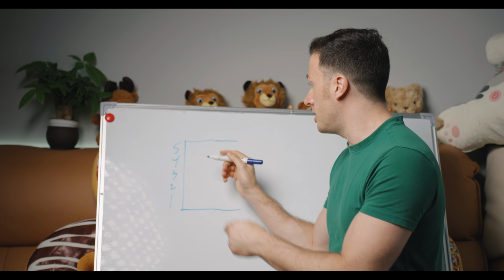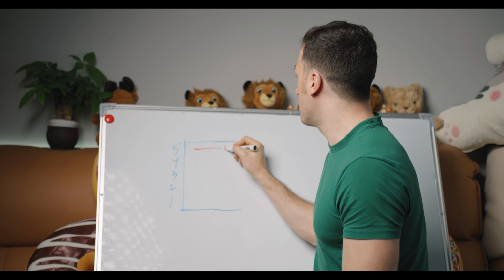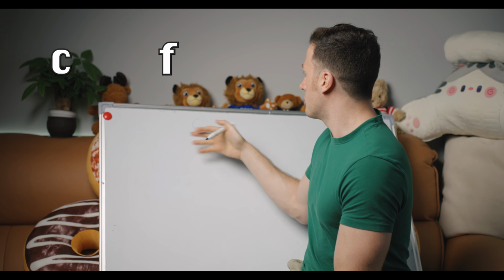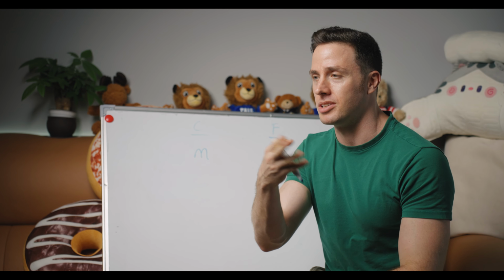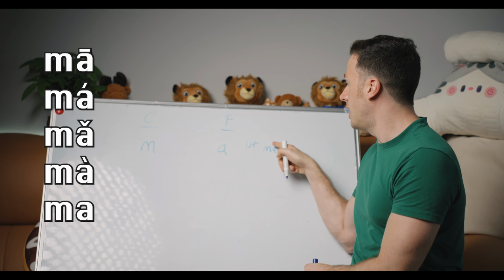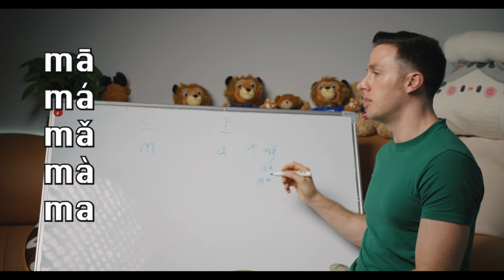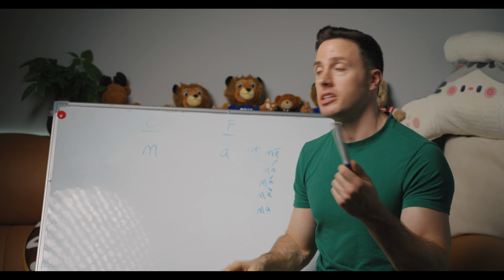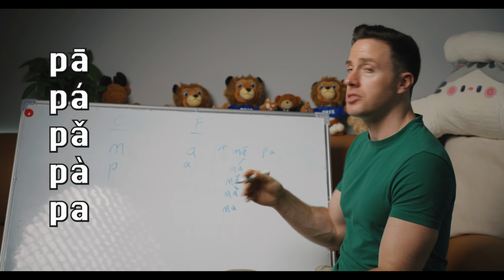Learn Chinese in 30 Minutes — All the Basics You need (Part 1)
Welcome to Chinese with Lawrence! 🎉 In this video, we'll cover the essential basics you need to start speaking Chinese confidently in just 30 minutes. Whether you're a complete beginner or just looking to brush up on your skills, this lesson will provide you with key phrases, pronunciation tips, and practical examples to use in everyday situations.

🔍 What You’ll Learn:

Common greetings and introductions
Numbers and counting
Basic vocabulary for daily conversations
Essential grammar points to get you started
Pronunciation tips to sound like a native
Don’t miss out—watch now and start your Chinese language journey today! 🇨🇳

Let’s learn together! 加油! 💪